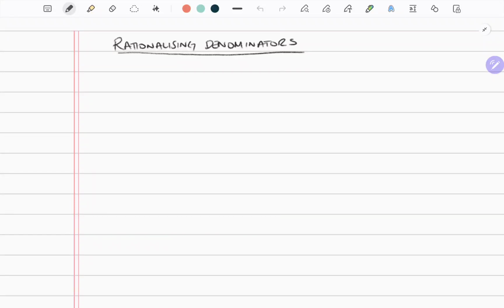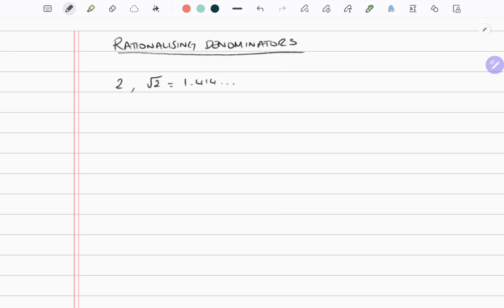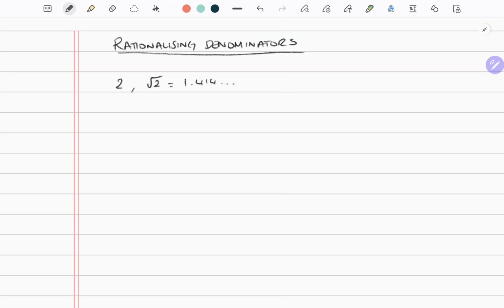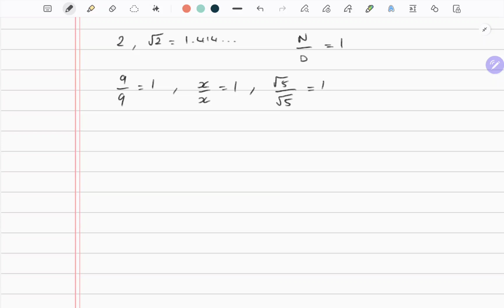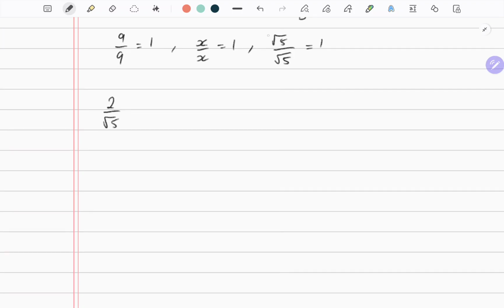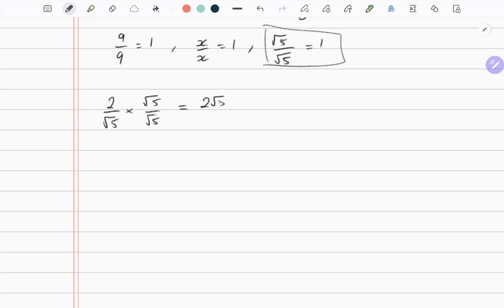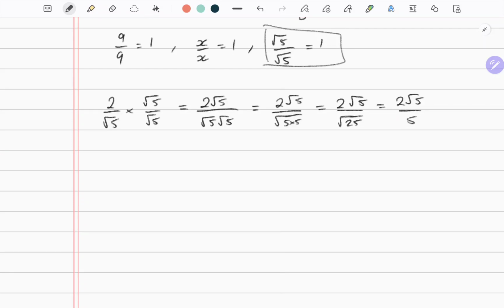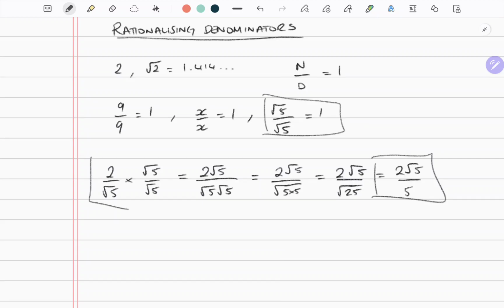Rationalise Denominators (Part 1)